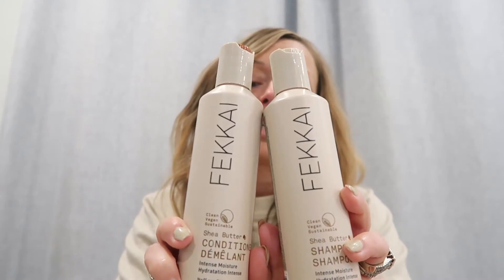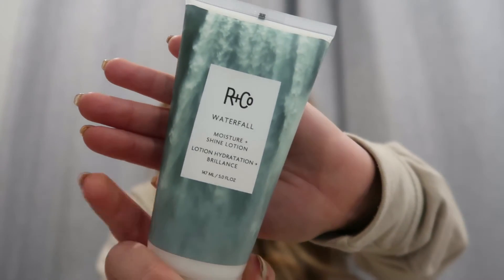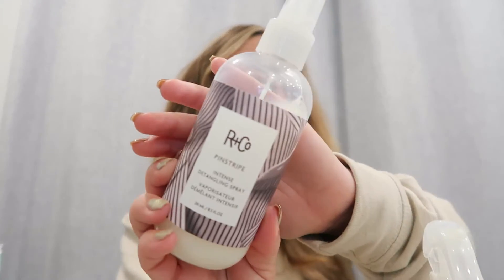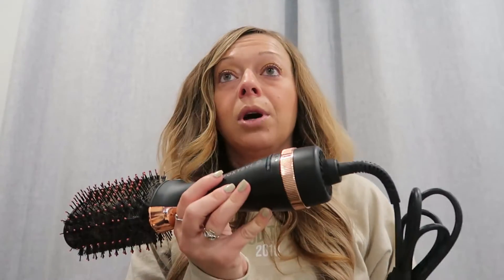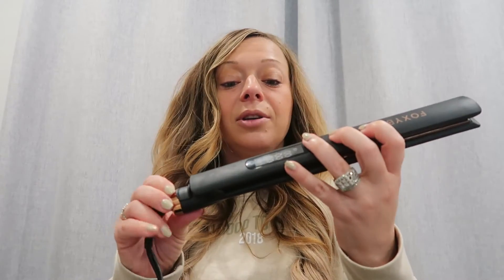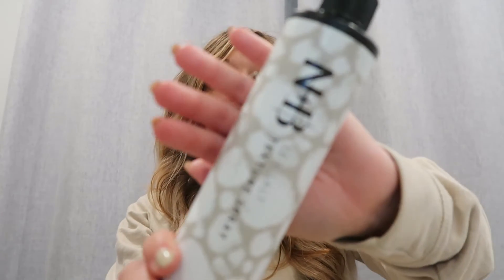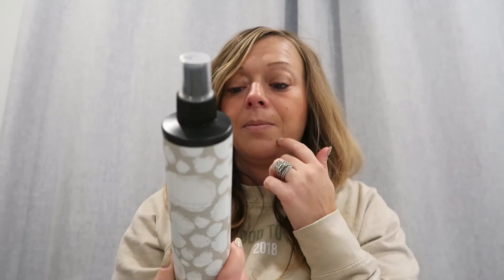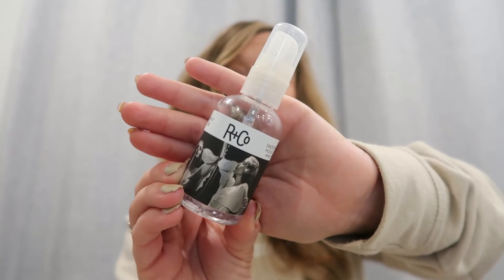Favorite Fall Hair Products!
Give this video a big thumbs up if you like it and want to see more of these types! We would love to have you as part of our YouTube family!